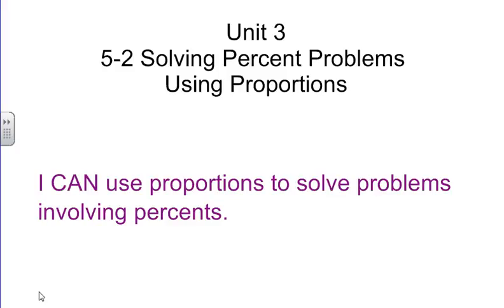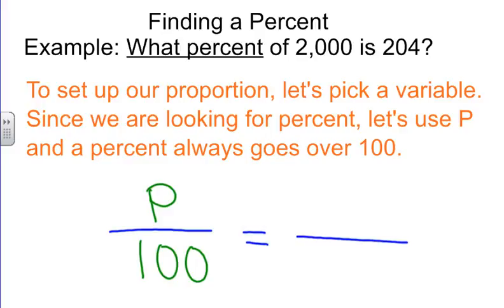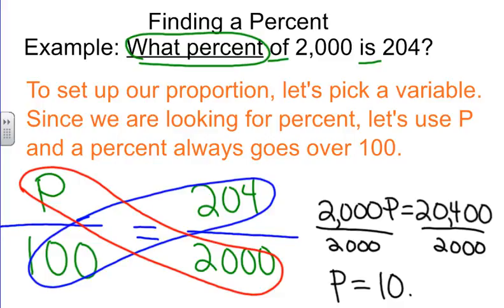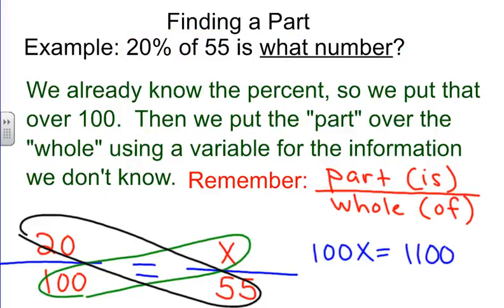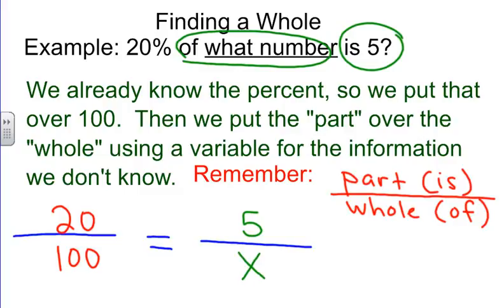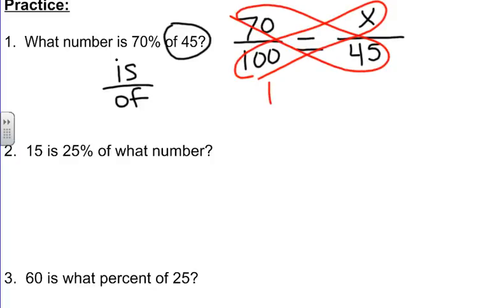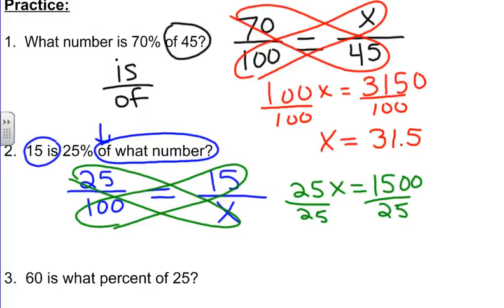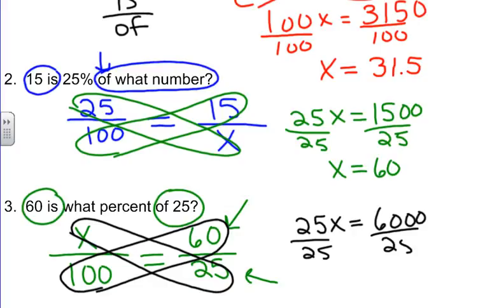HW for 10/2/2015 Unit 3: 5-2 Solving Percent Problems Using Proportions